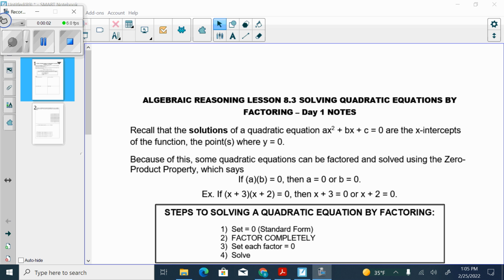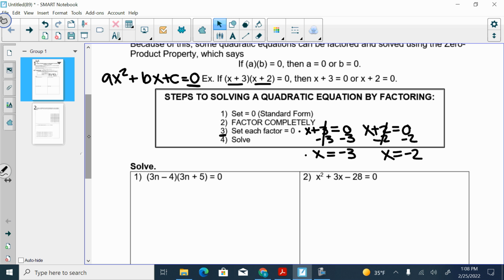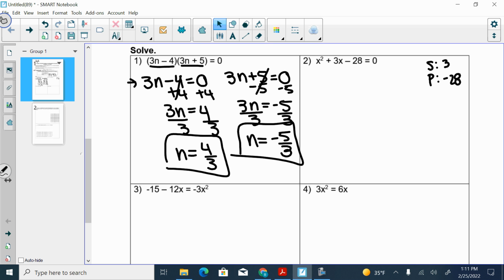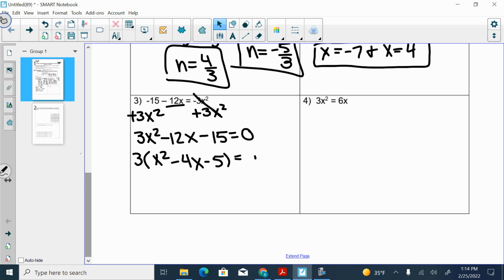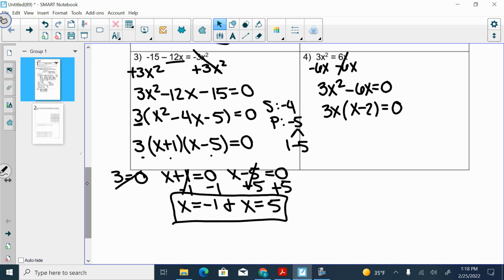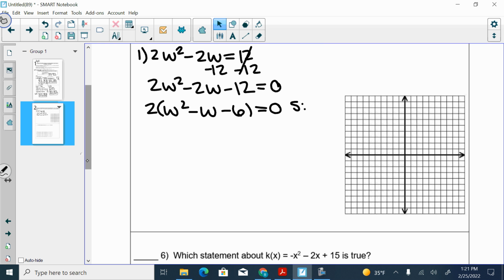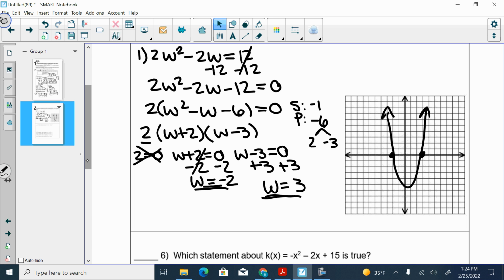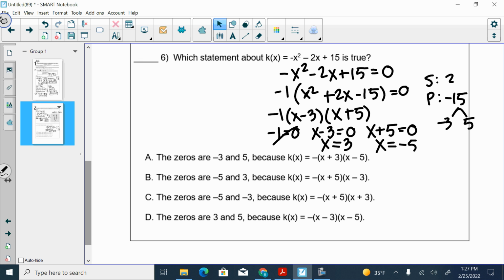Lesson 8.3 Day 1 Solving Quadratic Equations by Factoring